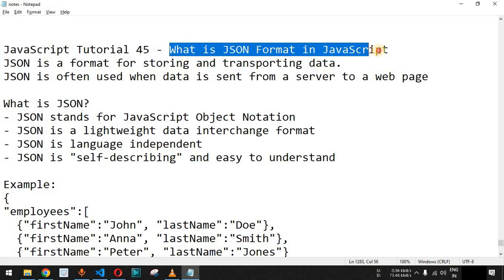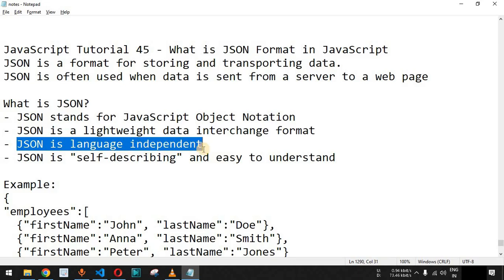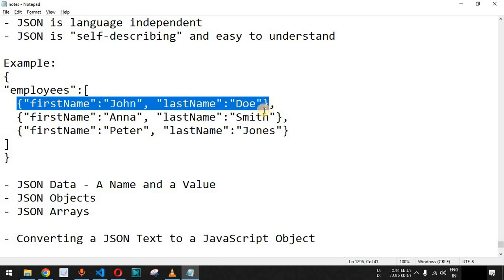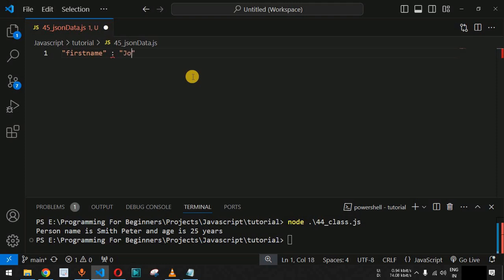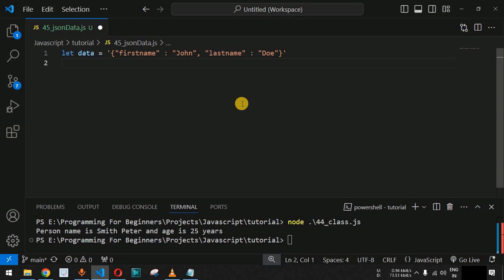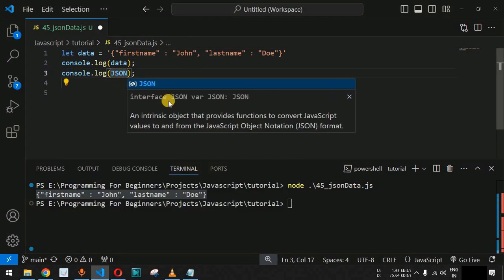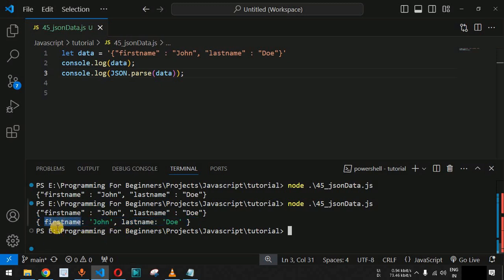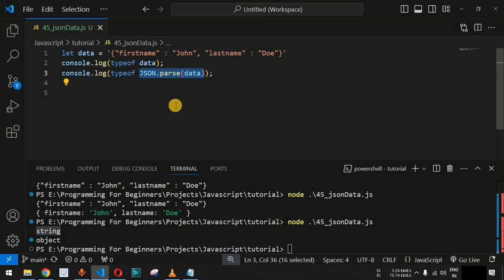JavaScript Tutorial 45 - What is JSON Format in JavaScript | Programming For Beginners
In this video by Programming for beginners we will see JavaScript Tutorial 45 - What is JSON Format in JavaScript

JSON is a format for storing and transporting data.
JSON is often used when data is sent from a server to a web page

- JSON stands for JavaScript Object Notation
- JSON is a lightweight data interchange format
- JSON is language independent
- JSON is "self-describing" and easy to understand

Example:
"employees":[
  {"firstName":"John", "lastName":"Doe"},
  {"firstName":"Anna", "lastName":"Smith"},
  {"firstName":"Peter", "lastName":"Jones"}

- JSON Data - A Name and a Value
- JSON Objects
- JSON Arrays

- Converting a JSON Text to a JavaScript Object